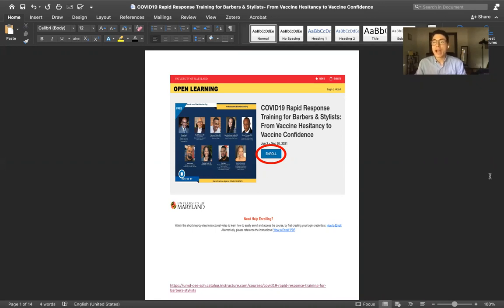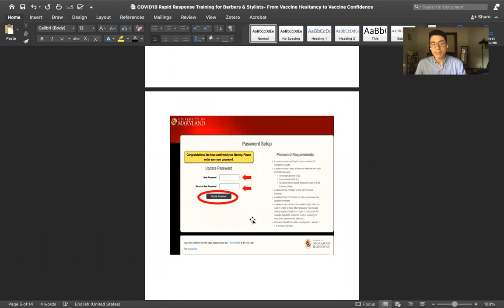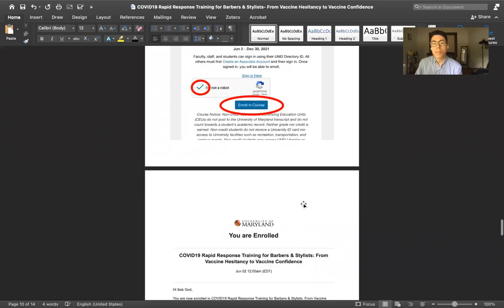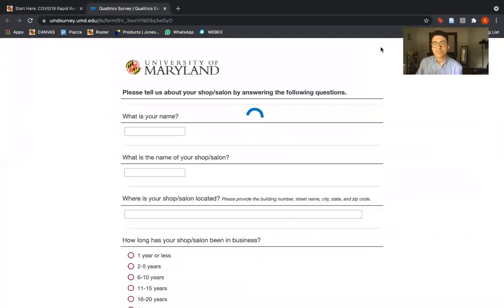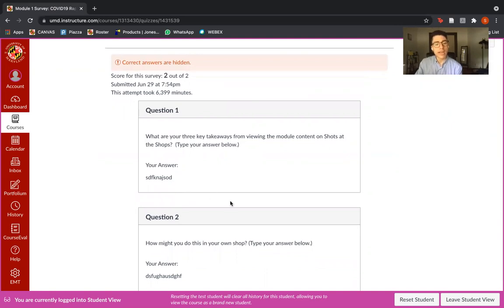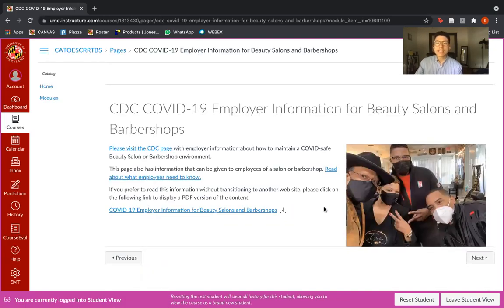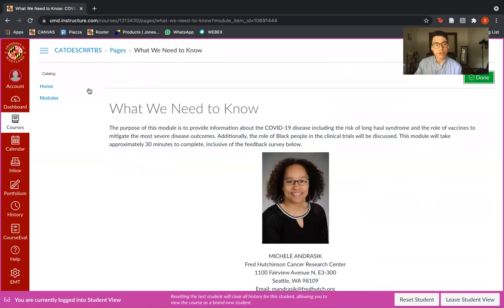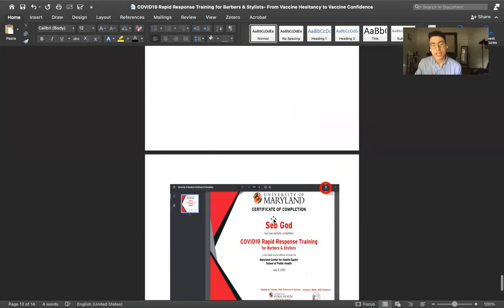Shots at the Shop: Instruction for Enrolling in the Course